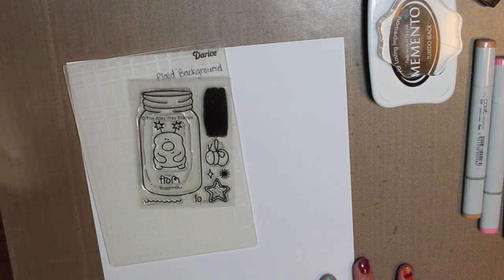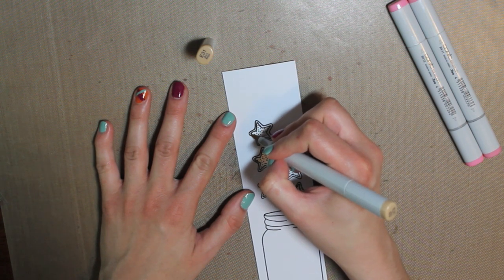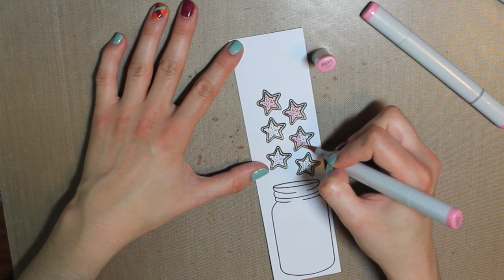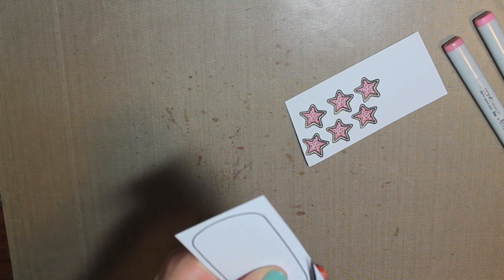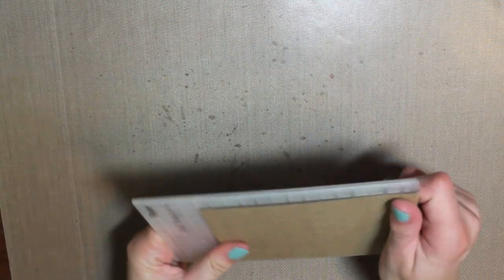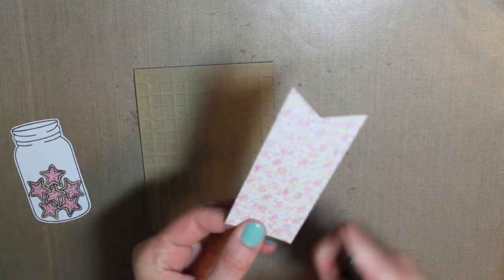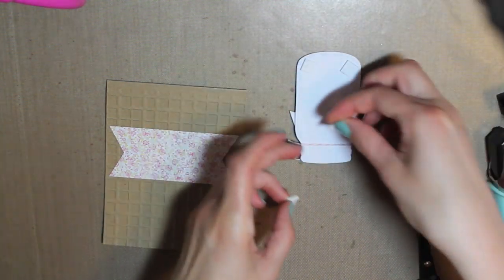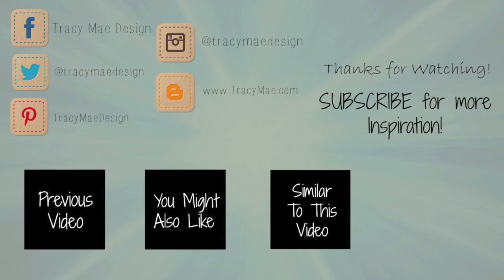The Alley Way Stamps and Copic Coloring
Create A fun card using The Alley Way Stamps!